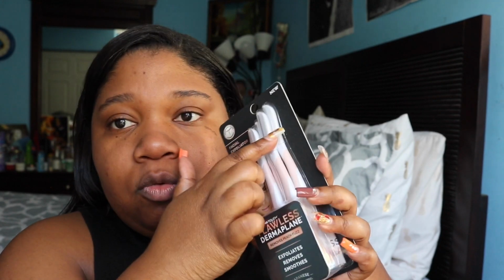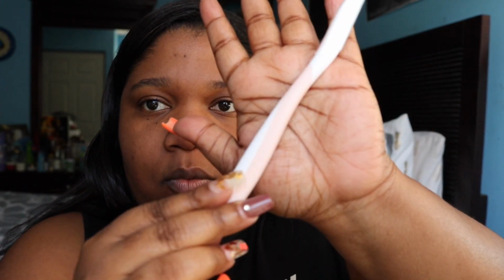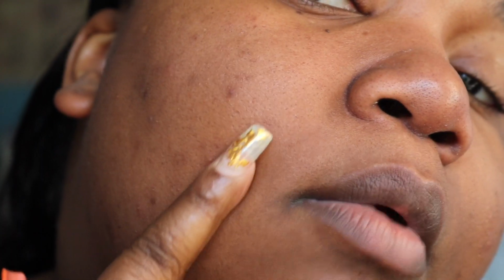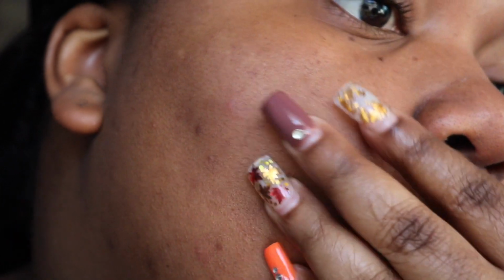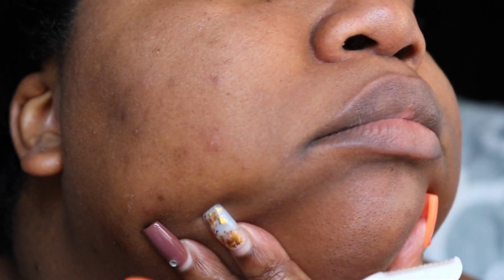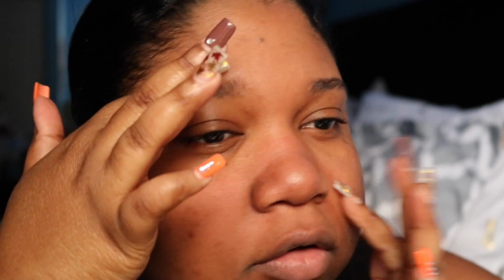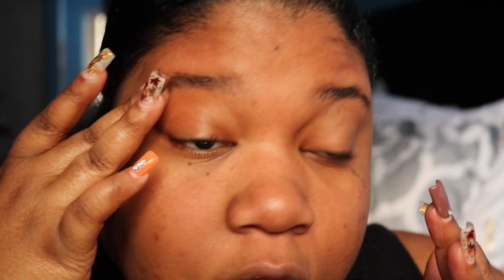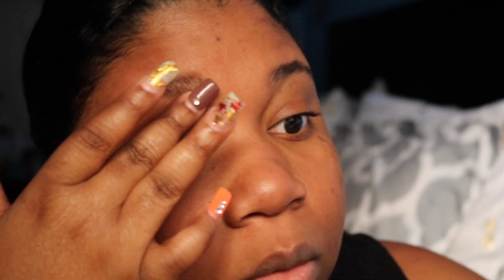THE SECRET TO SMOOTHER SKIN| DERMAPLANING AT HOME FOR BEGINNERS!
Lets talk skin care babes! Specifically how I keep my face smooth & glowy!

PRODUCTS USED//
Dermaplaning razors
Eyebrow razors